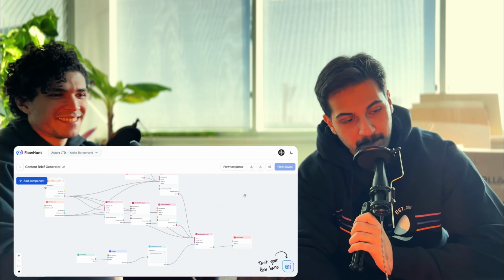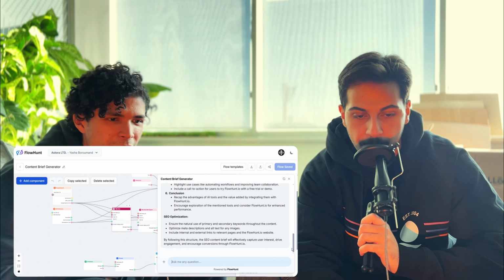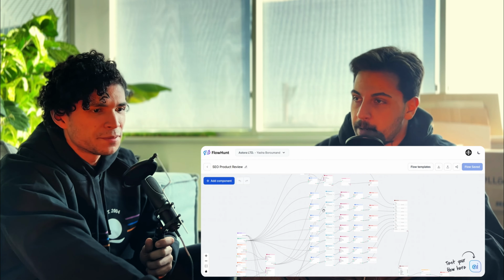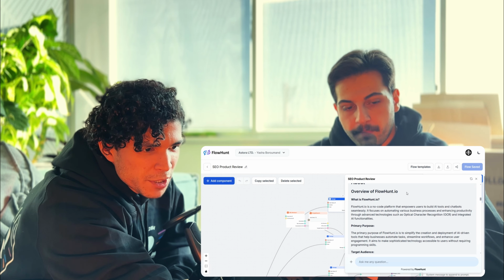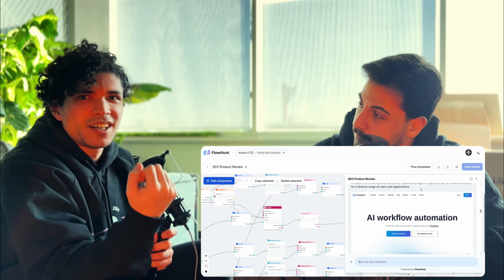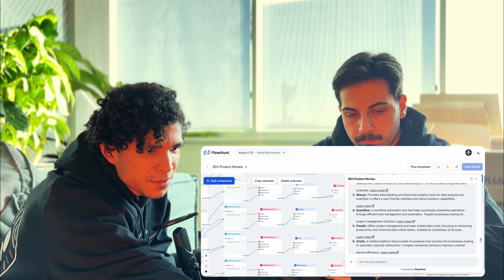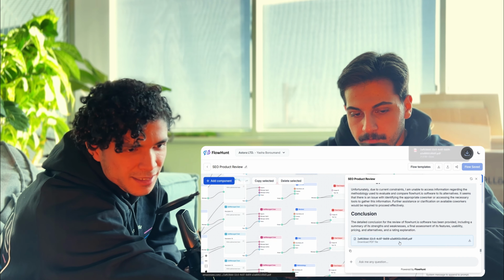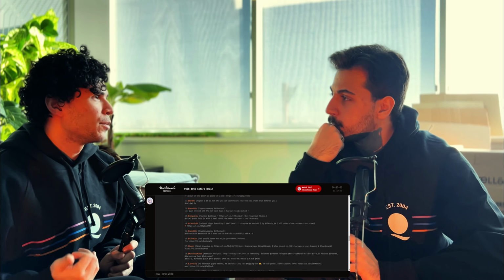☕SEO Landscape Will Change Forever... AI Over Coffee: 2!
🌟 Discover FlowHunt

Key Features:
✅ Flow Templates